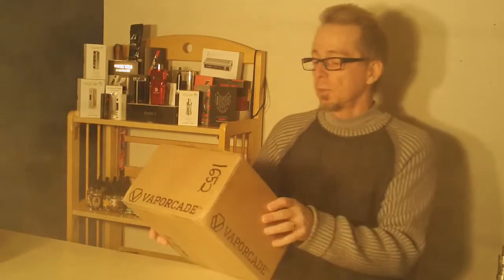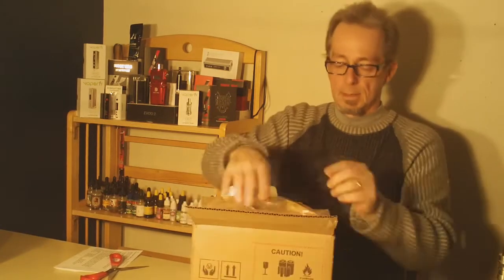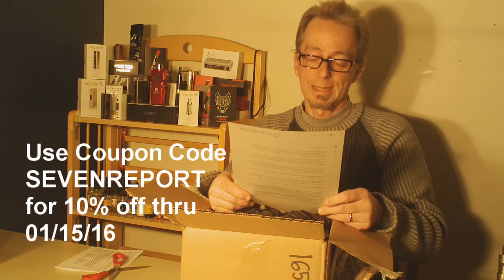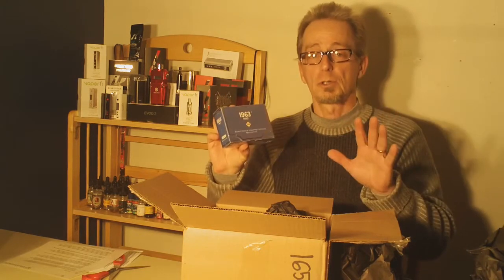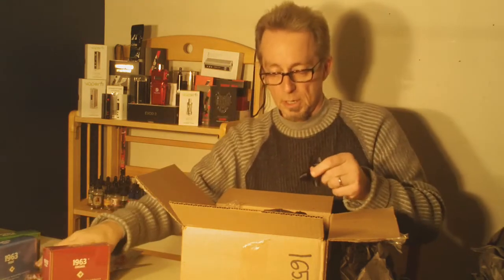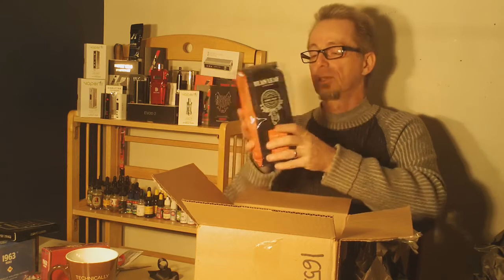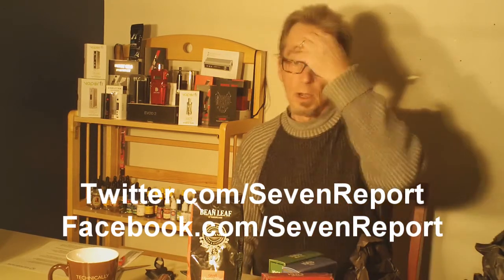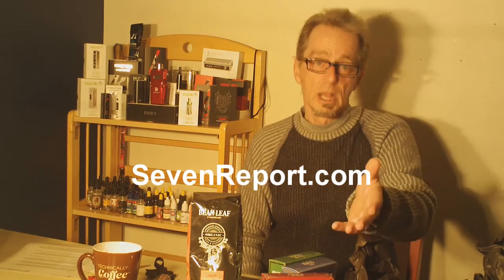Vaporcade Vape Mail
We welcome a new review product supplier, Vaporcade. They sent several samples of their newest line, 1963, and a lot more.